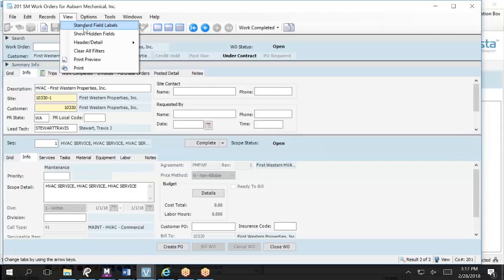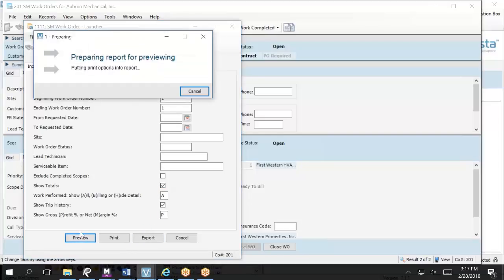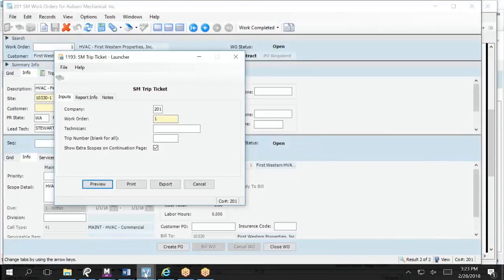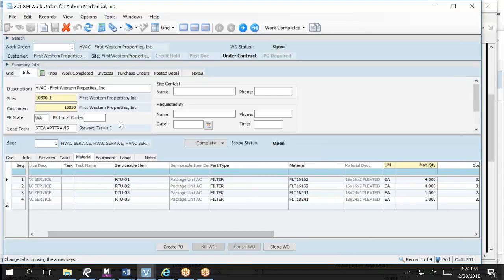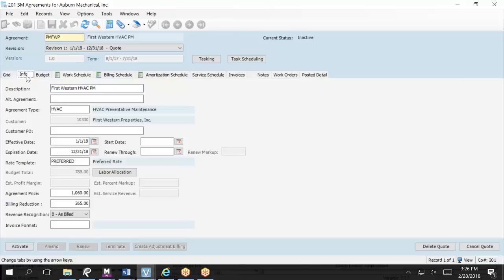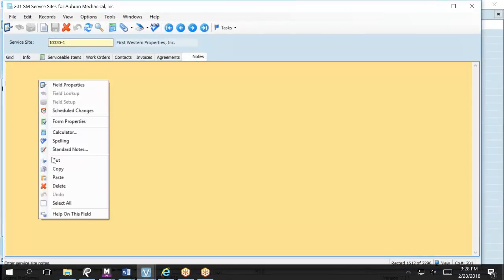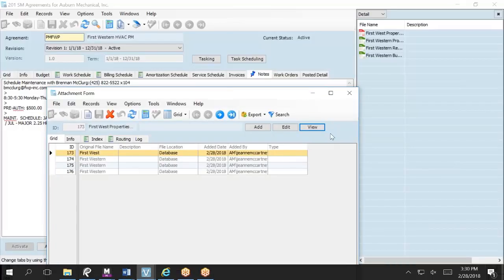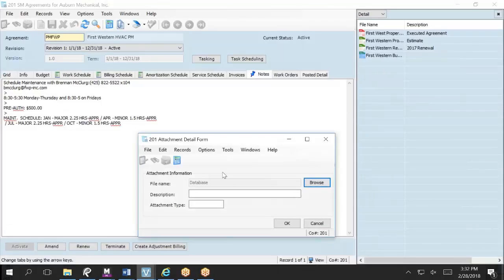Viewpoint SM Work Order Standard Reports, Notes and Attachments